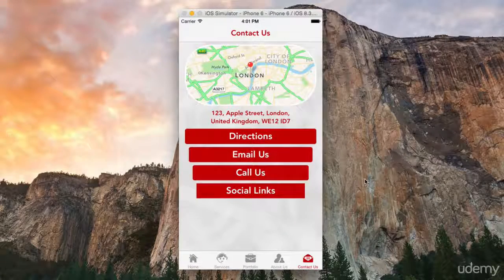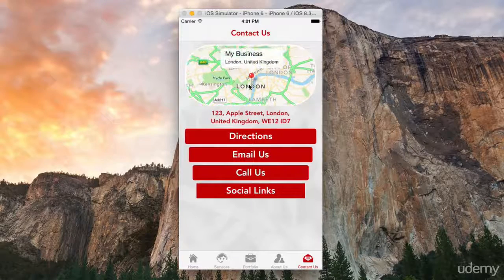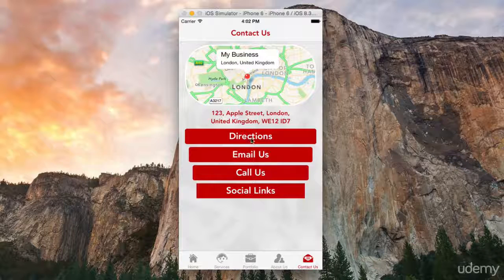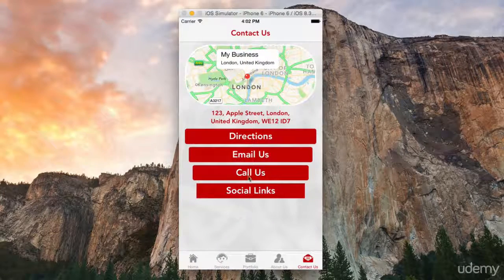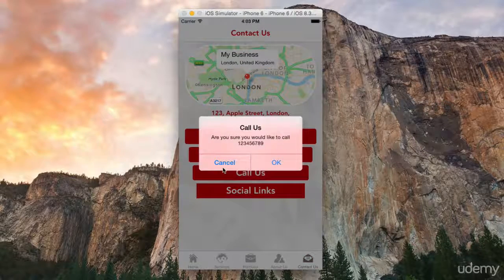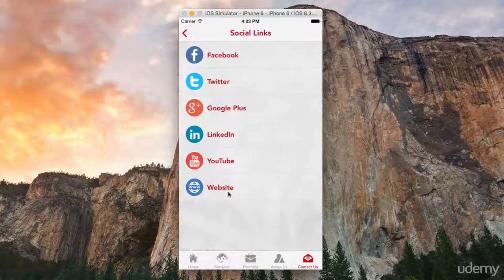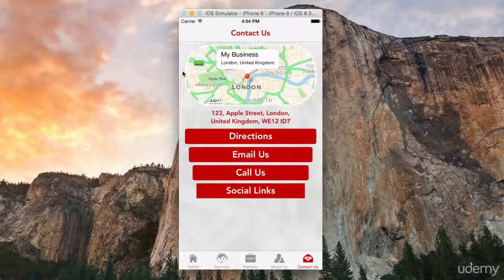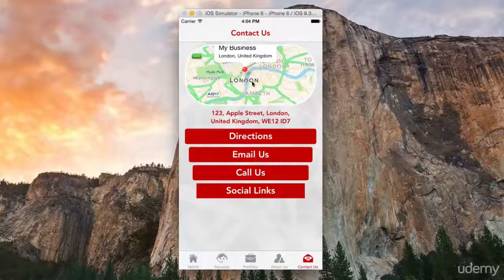Create An App For Your Business in Swift : Contact Us Showcase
Create An App For Your Business in Swift
A complete guide to creating your very own application for your company or business in Swift